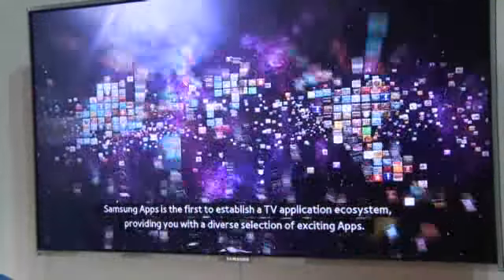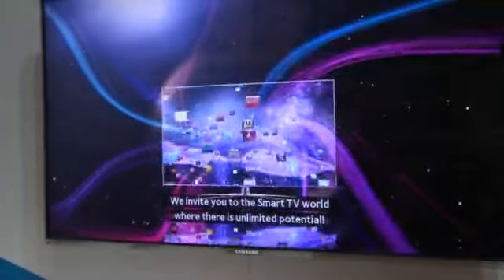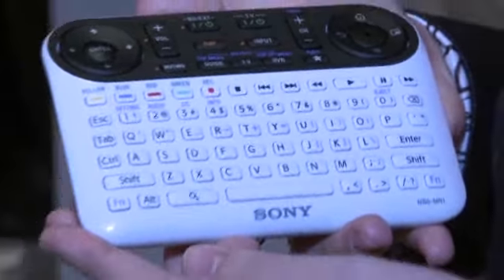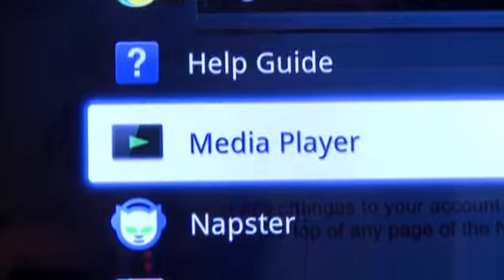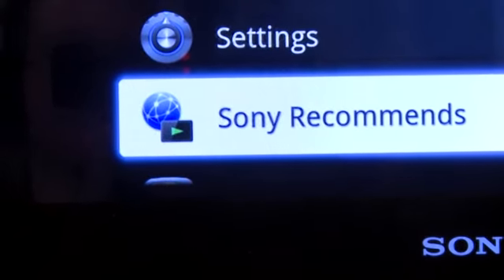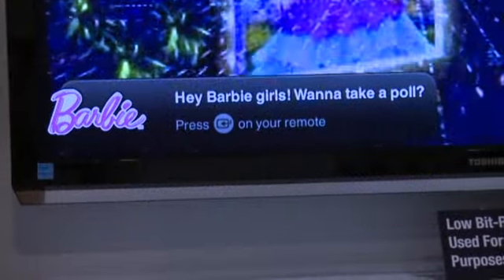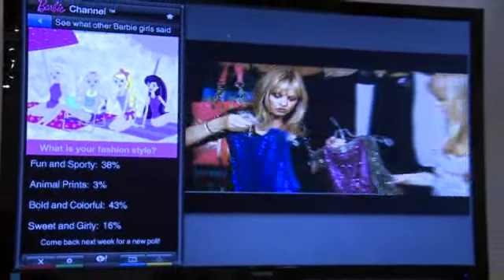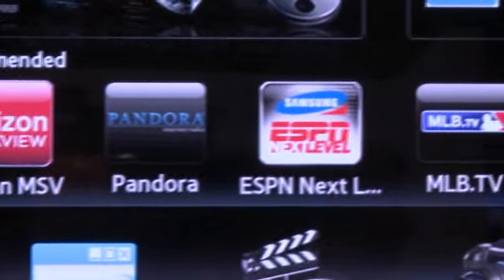Why Internet on your TV is a mess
TV manufacturers keep offering more and more Internet features but consumers have no idea what they are or how to use them